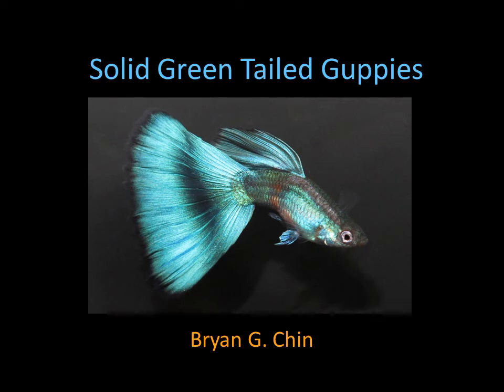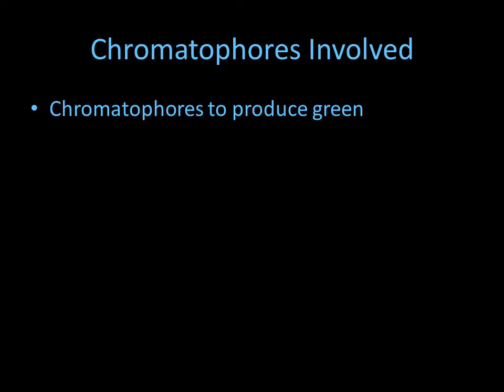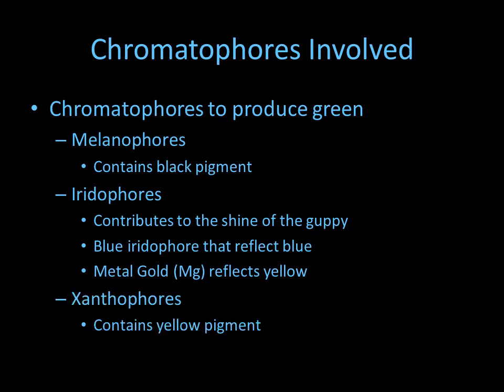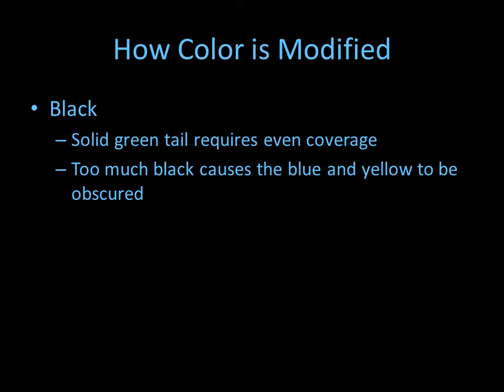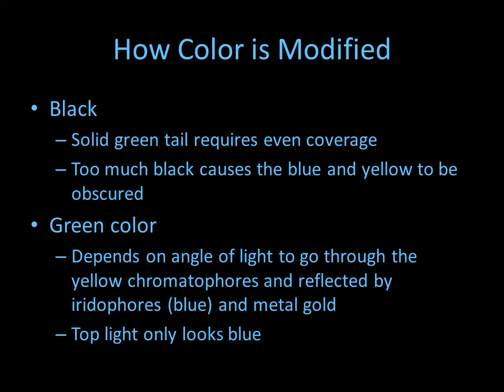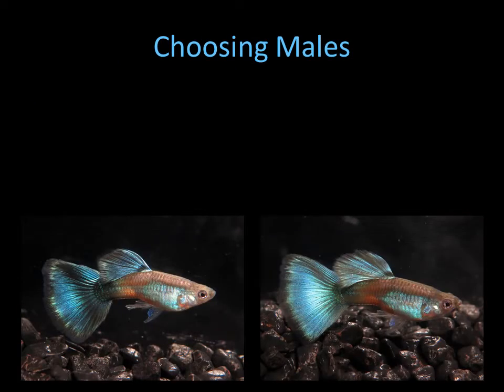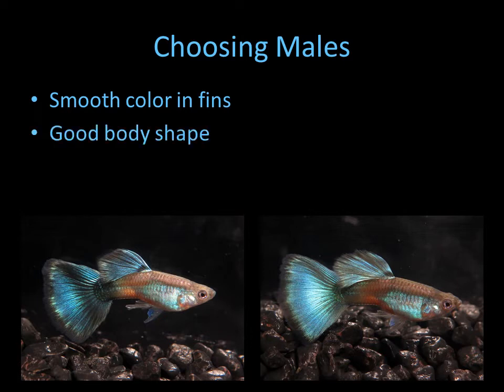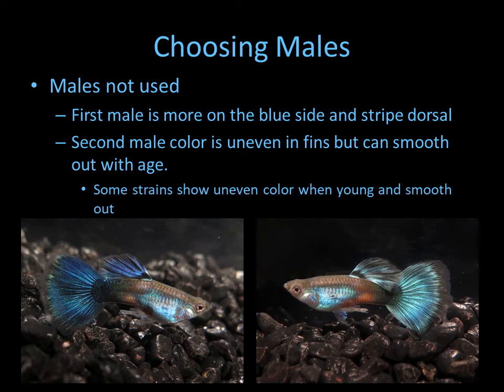Breeding Solid Green Guppies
Tips on how to breed for solid green tails in guppies.